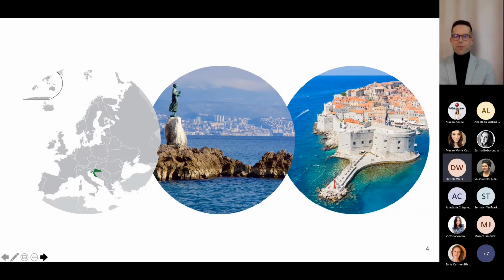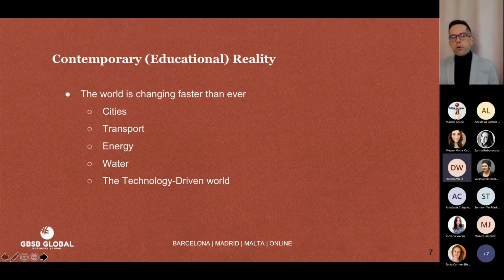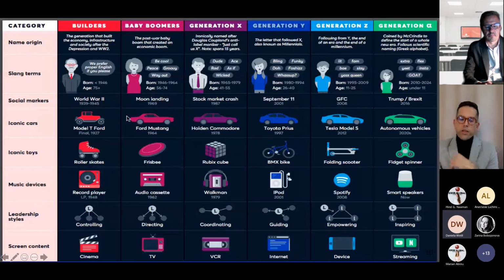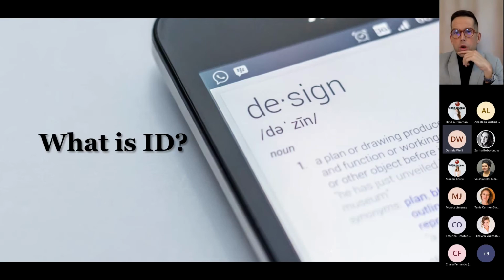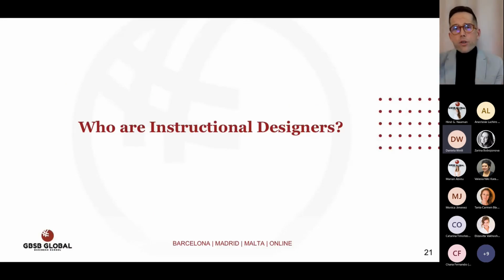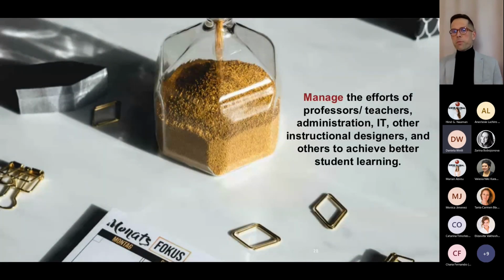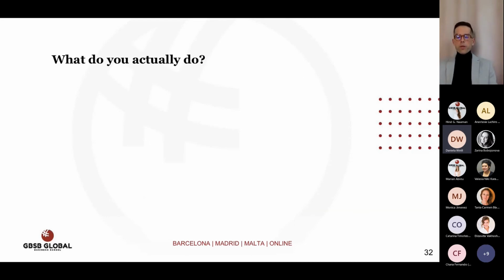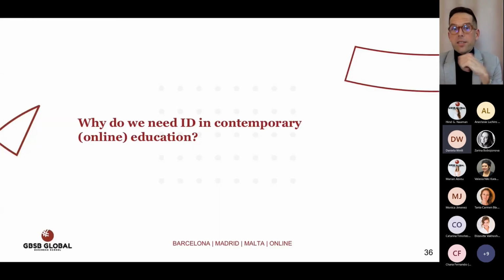FUTURE-PROOF CAREERS IN ONLINE EDUCATION: INSTRUCTIONAL DESIGNER │ GBSB Global Webinar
Ensuring you choose a future-proof career path is a must for all current and prospective students, as well as recent graduates. Watch this webinar held by Professor Marko Turk, PhD,  to find out how you can combine your passion for education, creativity, and management within the field of Digital Education.

What is Instructional Design? Who are Instructional Designers? Why is this profession important and why will continue to be in high demand in the years to come? It is applicable only within the realms of Digital Education or beyond, as far as your creativity allows?

Interested to know more? Check out our MSc in Digital Education Management